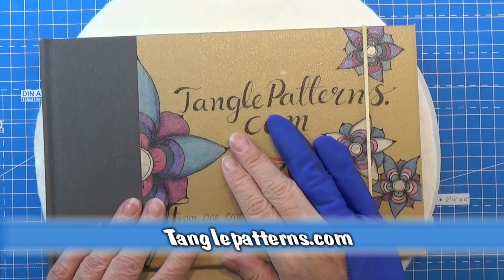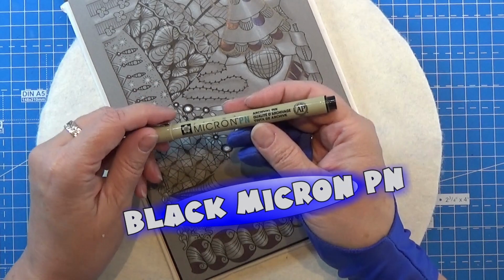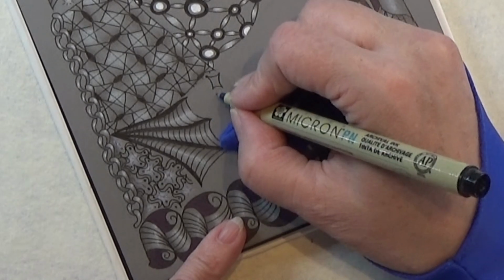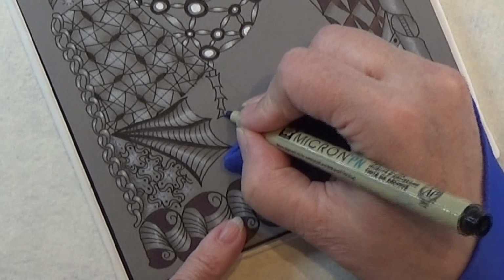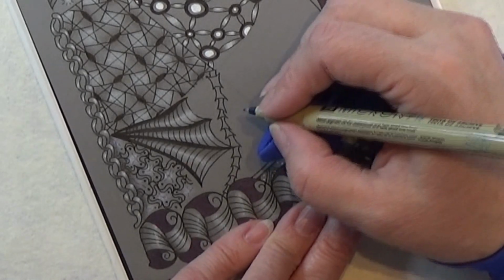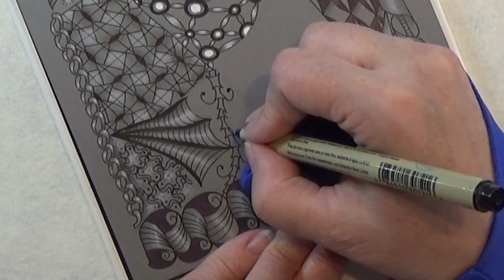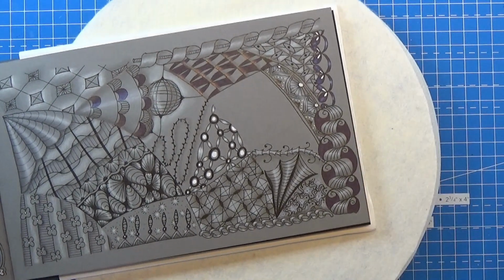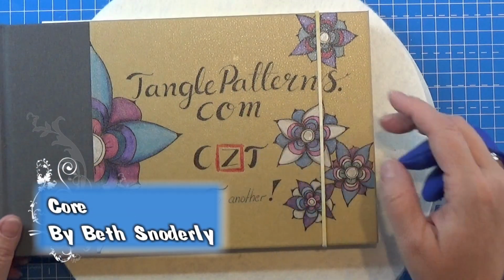How To Draw - Core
Today it will be Core by Beth Snoderly

Materials you need:
Black Micron PN (or 01)
White charcoal pencil
Pencil HB
Tortillions

Find me on the Zentangle app: DKdaniCZT36